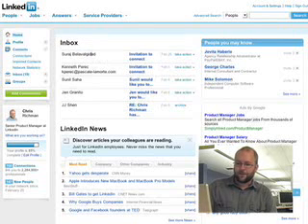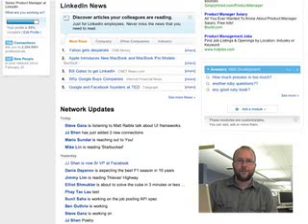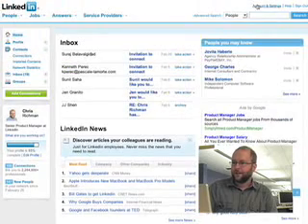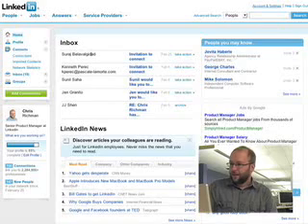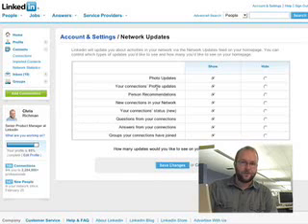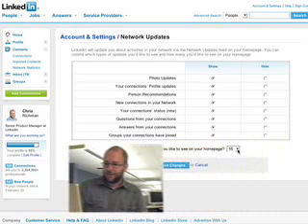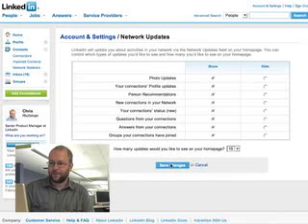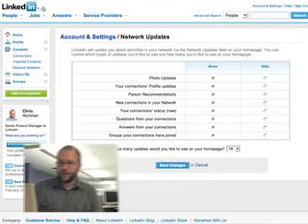Demo of LinkedIn Status and other communication features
LinkedIn, a professional social network, offers many features. Have a look at this video made ny LinkedIn that shows all the communication features on the website.